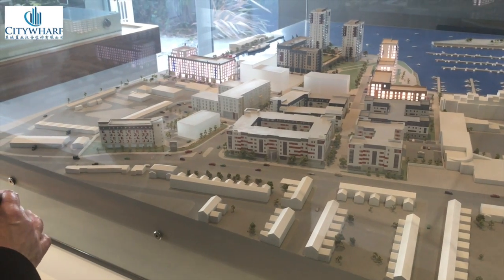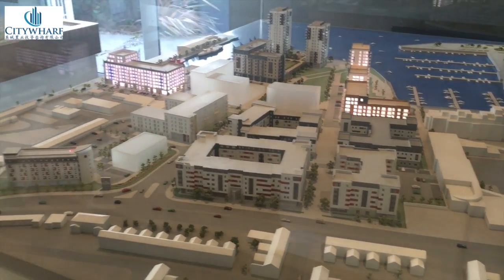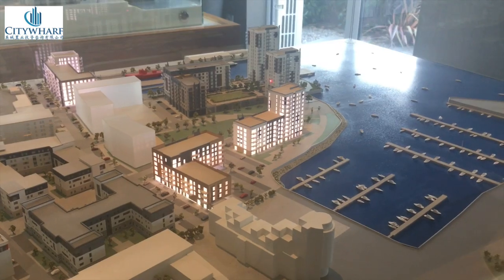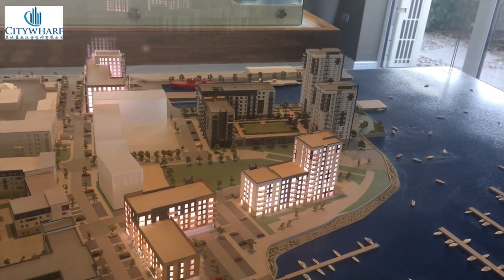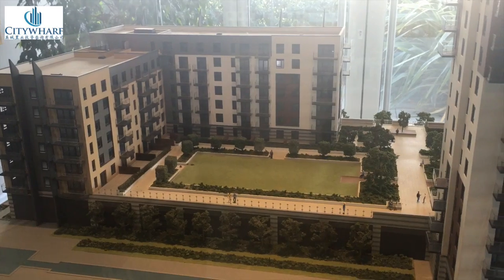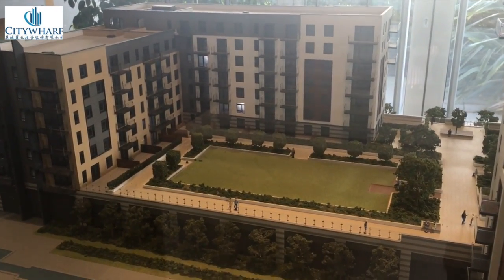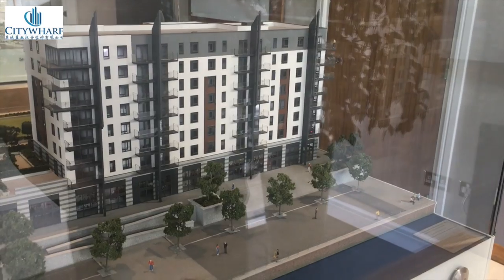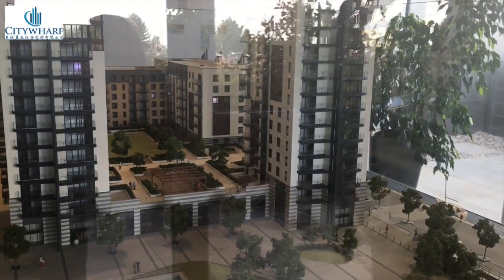【英城置业】伦敦近郊大学城胜利港湾Victory Pier英文介绍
胜利港湾，伦敦近郊大学城投资，三年净涨54%，年租金回报5%。